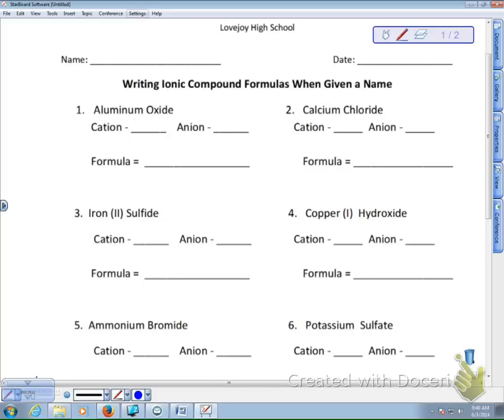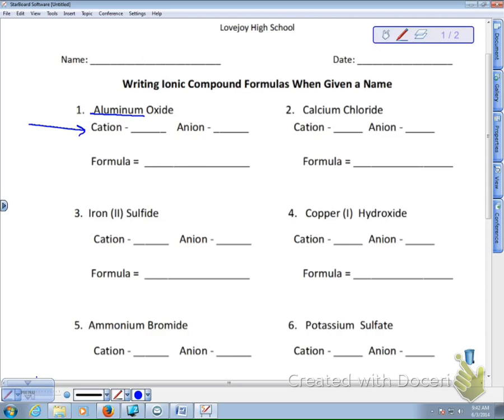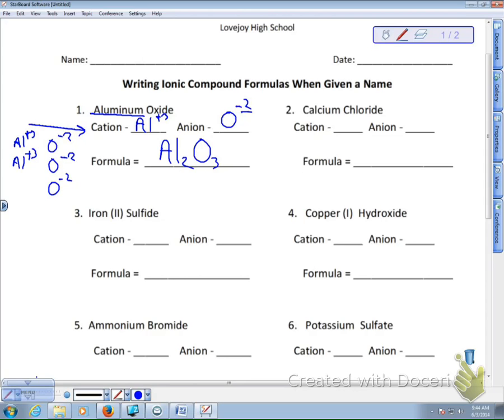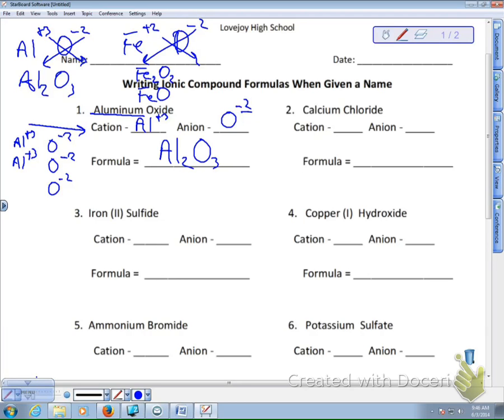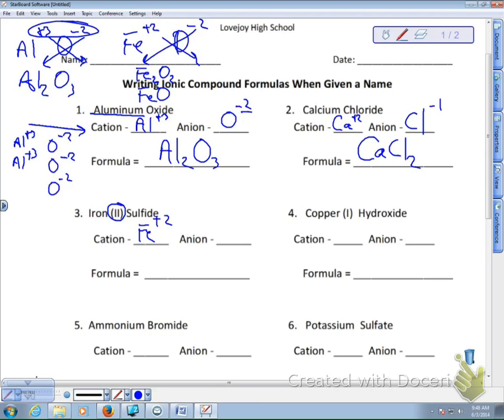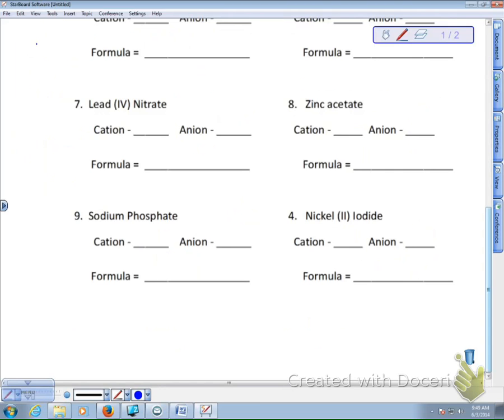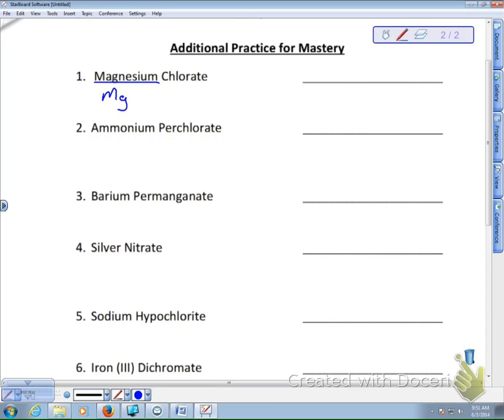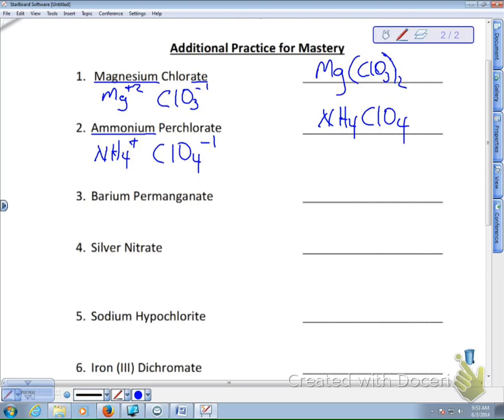ionic formulas from names